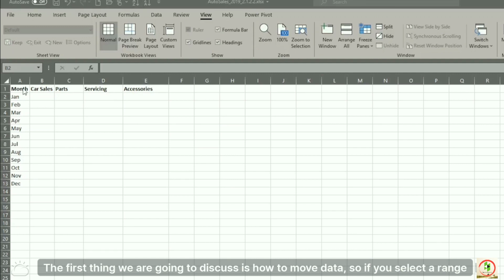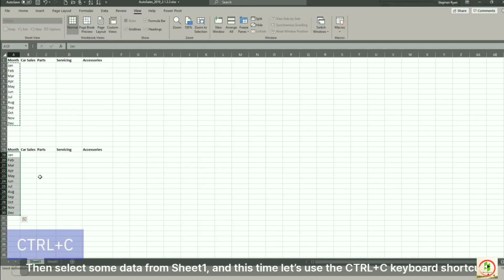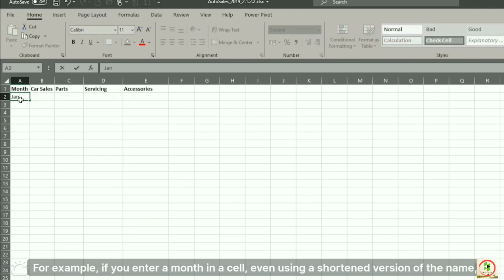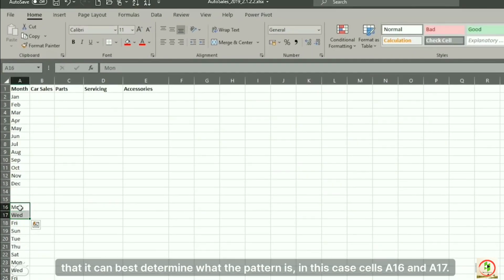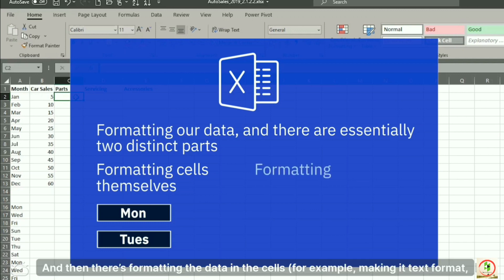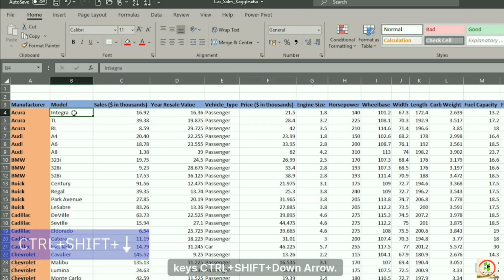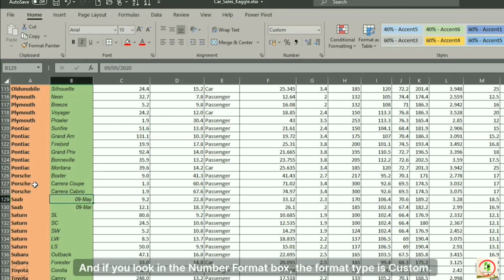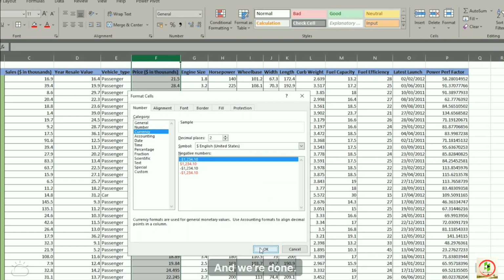Learn Excel part - 5